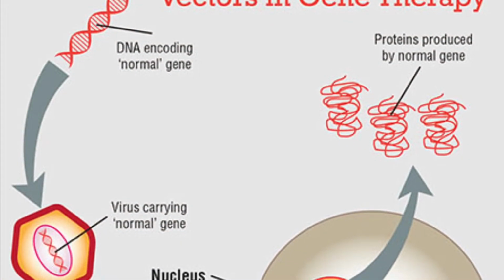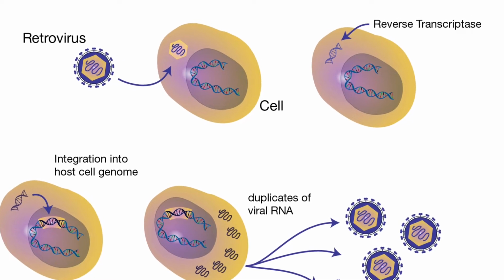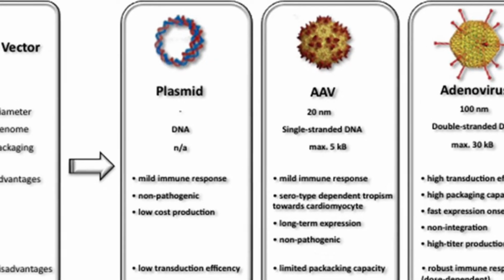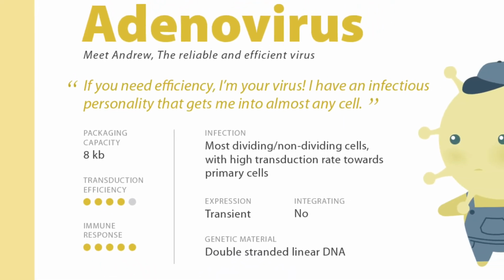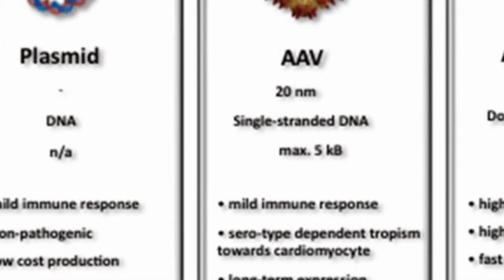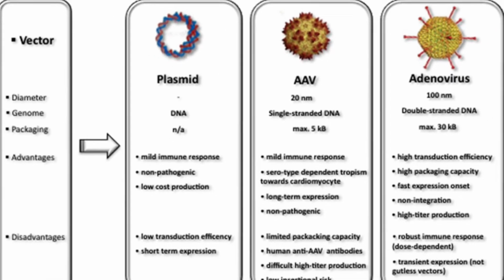Gene therapy, Gendicine,Advexin, and everything inbetween!